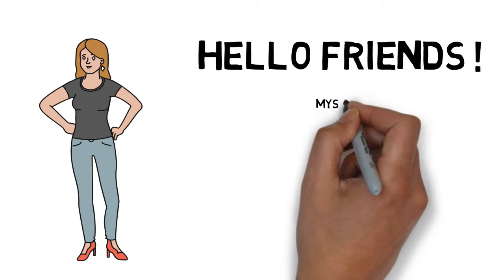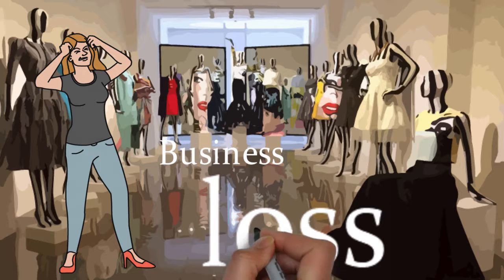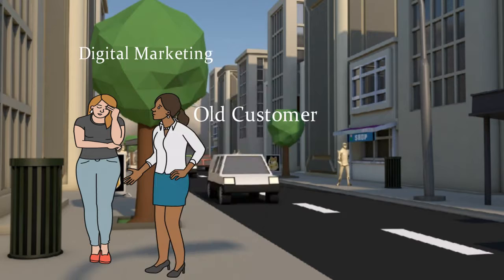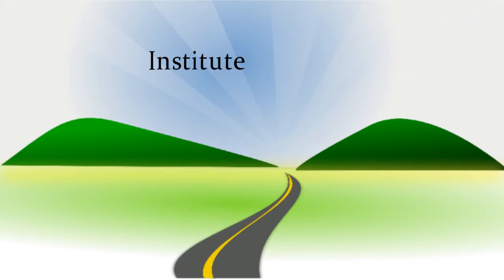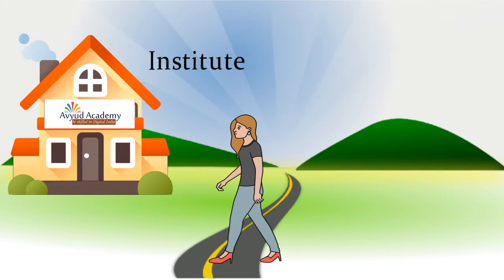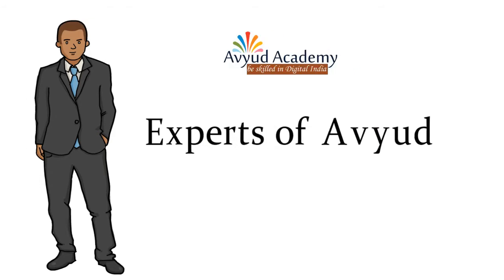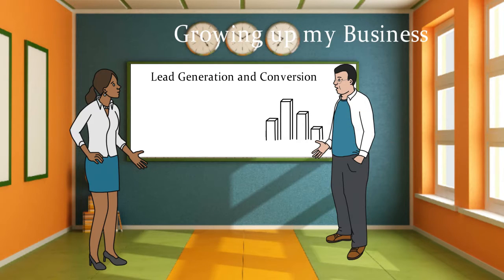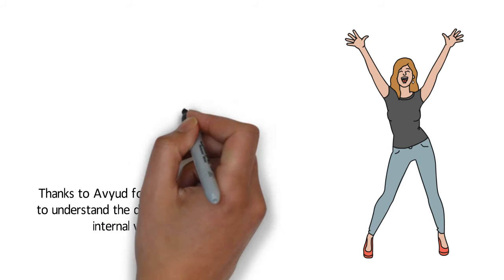Businesswoman uses Online Lead Generation for Growth[English]|DigitalMarketing Career| Avyud Academy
Boutique owner uses Online Lead Generation and Conversion for her Business Growth

Simran Chaudhary- An entrepreneur who is running her Boutique from last 5 years. But her Business was going into loss. She wanted to engage more customers by doing marketing.

Businesswoman uses Online Lead Generation for Growth[English]| Digital Marketing Career| Avyud Academy

To Know what she did and how her business flourished, watch the video till the end.

If you also want to expand your Business Online. Come and Join Our Course and get to know the Best Online Marketing Tips.

Avyud Academy Private Limited
92-F, 3rd Floor
Hanuman Mandir Market
Munirka, New Delhi, India 110067